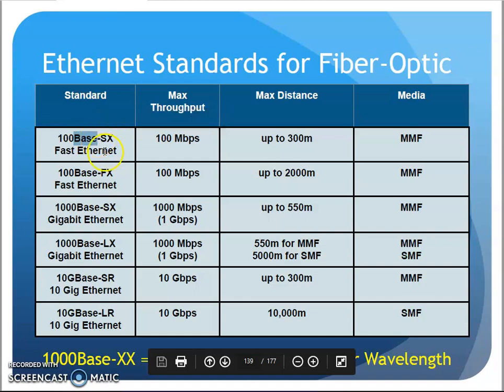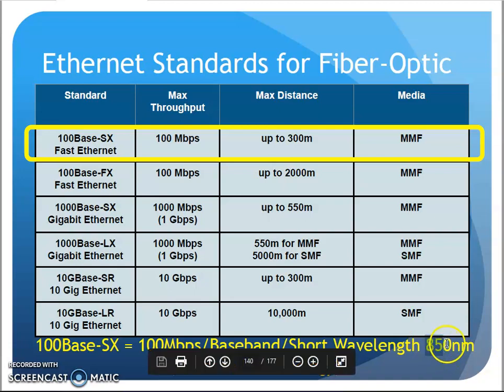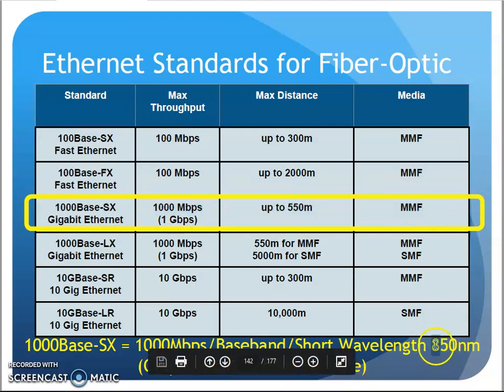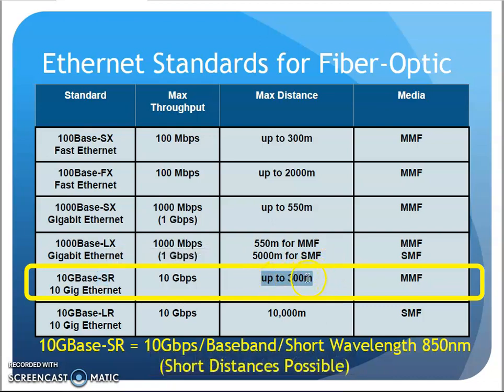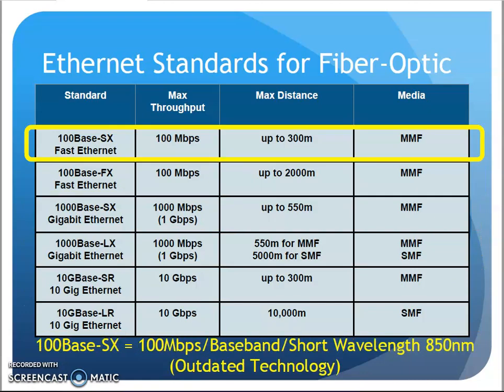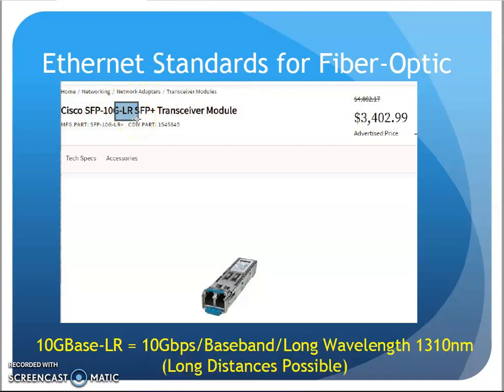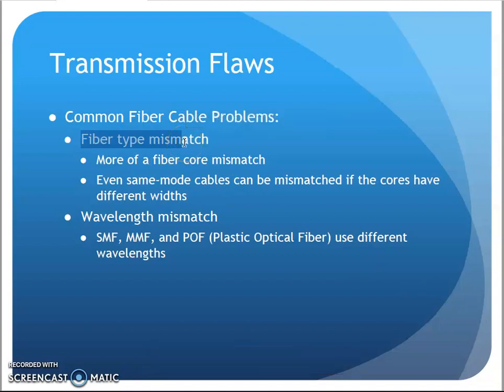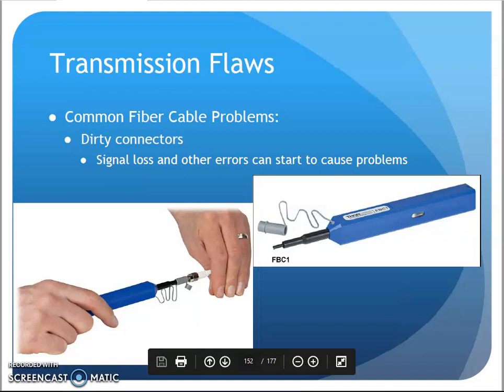CNT120 9ed Chap5 7 Fiber 2